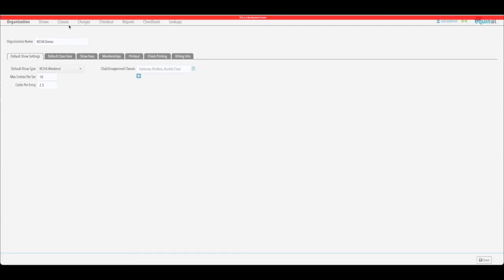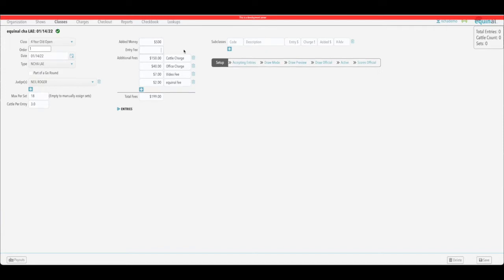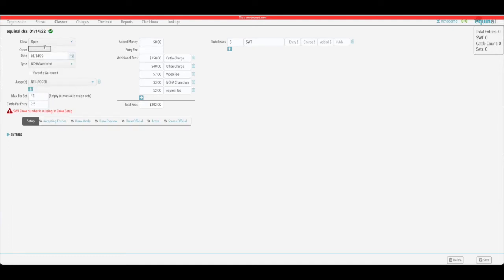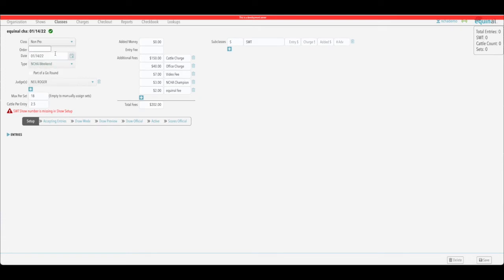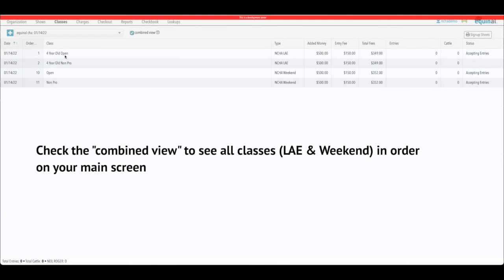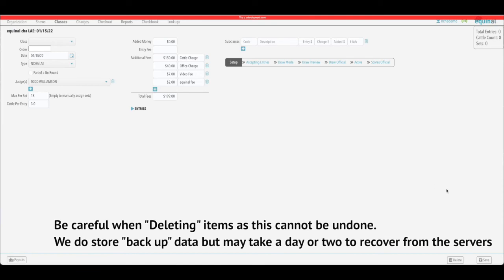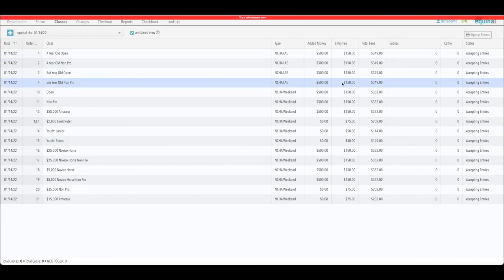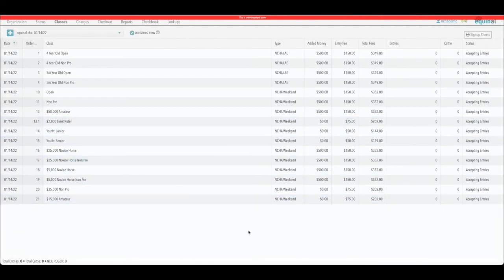equinal CLASSES Setting Up Weekend & LAE Classes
Setting Up Weekend & LAE Classes on equinal
QUICK REFERENCE-  Fast forward video to specific time stamps list below:
Watch the this tutorial to learn more about setting up classes for your show on equinal.
- Setting Up LAE Classes
1:02 Setting Class Order
1:28 Added Money & Entry Fees
2:40 Setting Up Weekend Classes
3:00 Class Orders
3:57 Subclasses
4:44 Class Settings
5:05 Combined Class View (LAE & Weekend)
5:34 Copy Show & Classes setup
6:55 Deleting "empty" or classes, charges & settlements
7:40 Editing Class orders
8:07 Edit Locked Fields
8:29 Quick Glance/ Checking Show Status
8:45 Update Missing Info
9:08 Sign Up Sheets
9:50 Switching from "Combined View"